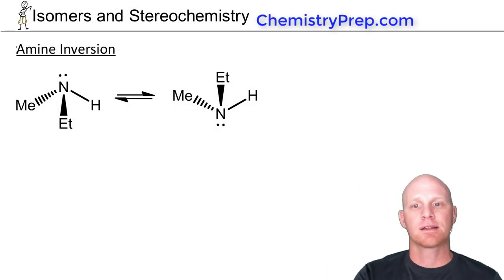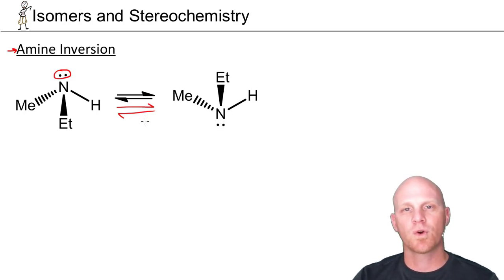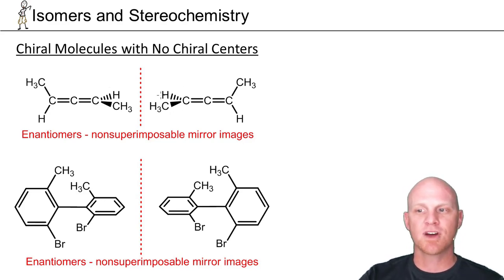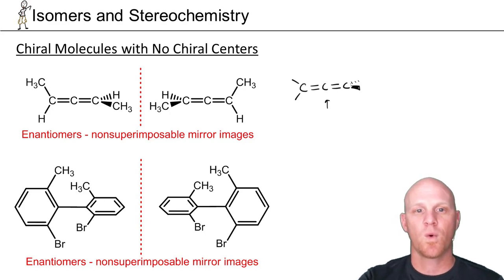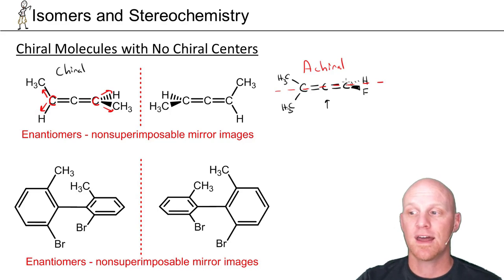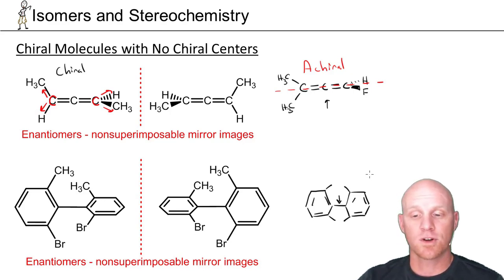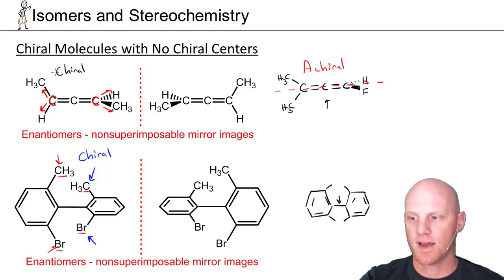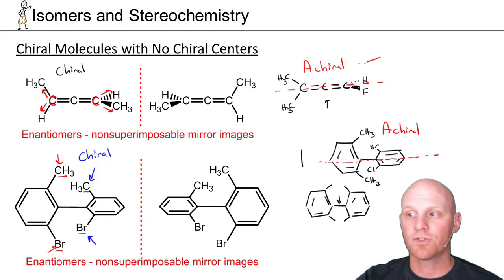5.7 Amine Inversion and Chiral Molecules Without Chiral Centers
Chad discusses special cases in Stereochemistry including Amine Inversion and Ortho-substituted Biphenyls.

Happy Studying!